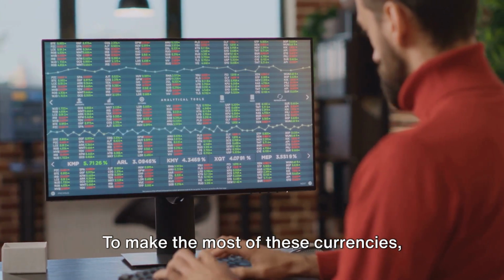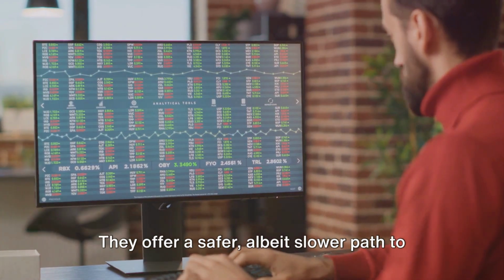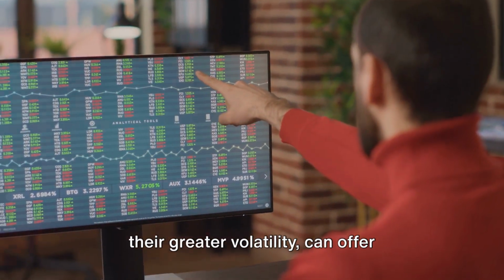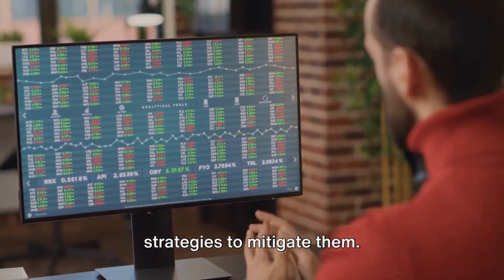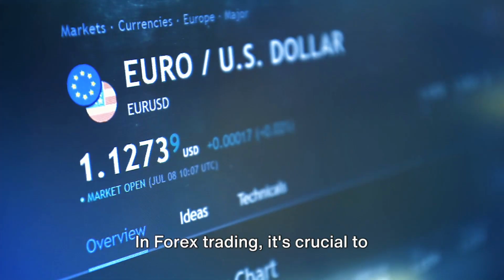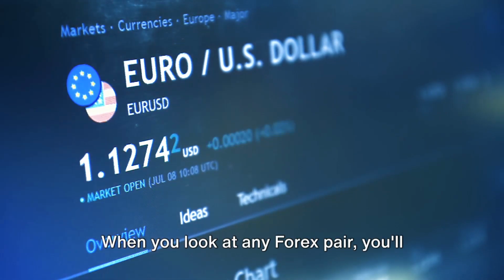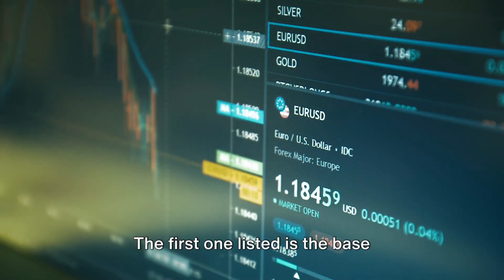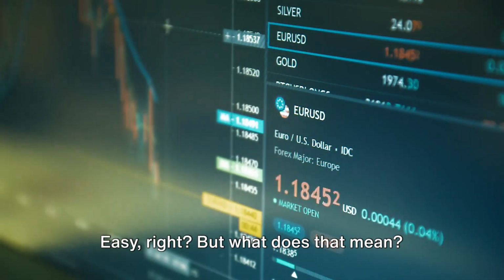TrademIQ: Chapter 2 Lesson 6 Forex Trading Terminology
🚀 Welcome to Lesson Six: Forex Trading Terminology! 💹

🌟 Today, we'll delve into the core jargon used in the world of Forex Trading. This lesson will guide you through seven key concepts that form the backbone of this dynamic marketplace.

🔍 Explore the essential Forex Trading terms:

Major and Minor Currencies: Their unique characteristics and roles in the global economy.
Base and Quote Currencies: Their significance in currency pair trading.
Pips and Pipettes: The basic units of price movement.
Bid, Ask, and Spread: Understanding these crucial elements of a trade.
Transaction Costs and Quote Convention: How they impact your trading.
Cross Currency Pairs: Their distinctive trading characteristics.
Margins and Leverage: Essential tools for amplifying trading capacity.

💡 By the end of this lesson, you'll have a solid understanding of Forex Trading terminology, crucial for shaping your trading strategies and achieving success in the Forex market.

🎓 Ready to embark on this educative journey? Join us as we explore the intricacies of Forex trading terms, providing you with the knowledge to navigate the Forex landscape confidently.

OUTLINE:

00:00:00 Introduction to Forex Trading Terminology
00:00:54 Major and Minor Currencies
00:03:07 Base and Quote Currencies
00:04:59 Pips and Pipettes
00:06:56 Bid, Ask, and Spread
00:08:41 Transaction Costs and Quote Convention
00:10:38 Cross Currency Pairs
00:12:44 Margins and Leverage
00:14:31 Conclusion and Next Steps

🔥 Stay Informed

Don't miss out on this invaluable opportunity to expand your trading horizons.

Let's empower each other with knowledge and make profitable trading decisions together!

TrademIQ Social

🚀 Why Choose Trademiq?

Comprehensive Curriculum: Dive into a world of knowledge with our courses tailored for both novices and experienced traders. We cover every facet of Forex trading, ensuring a well-rounded education.
Real-World Skills: Learn from the best! Our courses are crafted by veteran Forex professionals, blending academic rigor with practical, real-world trading strategies.
Innovative Learning: Embrace the future of learning with our mix of online modules, live webinars, and interactive trading simulations, all designed to give you a competitive edge in the Forex market.

Deep Market Insight: Understand global markets like never before. Develop strategic thinking and financial acumen that go beyond mere profit-making.
Empowerment: We're not just an academy; we're a community committed to your success. Join a network of traders who share your passion and drive.
Cutting-Edge Technology: Stay ahead with our advanced learning tools and technology, making complex concepts accessible and engaging.

🎯 Ready to Transform Your Trading Journey?

and start your journey to Forex trading mastery today!

Your journey to financial mastery starts here at Trademiq.